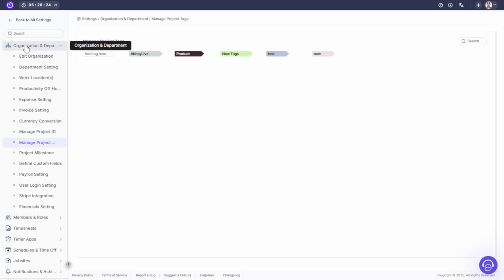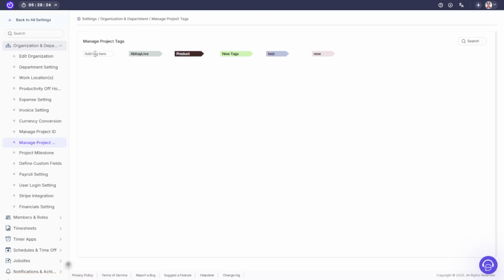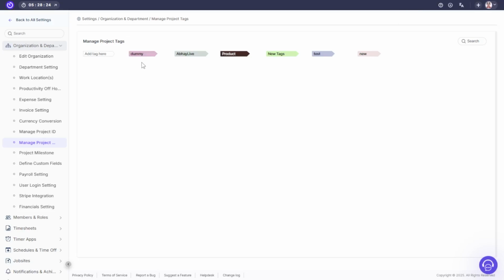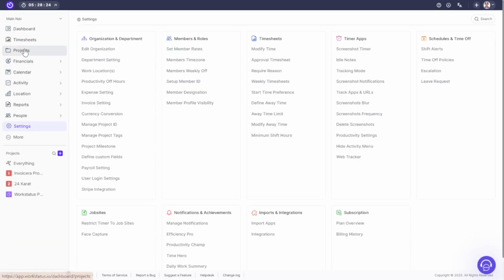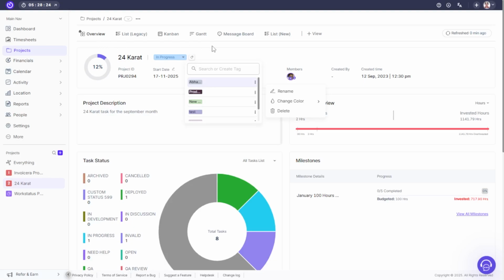Exploring Managed Project Tags Settings in Workstatus | Workstatus Tutorial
This tutorial walks you through:
⚙️ Navigating to the Managed Project Tags settings inside Workstatus

🏷️ Creating new project tags directly from the Organisation & Department settings

✏️ Renaming existing tags and customizing tag colors for better project identification

🗑️ Deleting unused or duplicate project tags

📌 Assigning managed tags to projects from the Project section

🔍 Filtering projects based on tags to quickly locate related work

💡 Understanding how managed tags help organize and categorize projects efficiently

💡 Key Insight:
Managed Project Tags help teams categorize projects effectively, improve visibility, and simplify project filtering. By using tags consistently, organizations can quickly group related projects and maintain better structure across their workspace.

💼 Why Workstatus:
Workstatus offers powerful project organization tools like managed tags, advanced filters, and customizable settings—helping teams stay organized, searchable, and aligned across multiple projects.